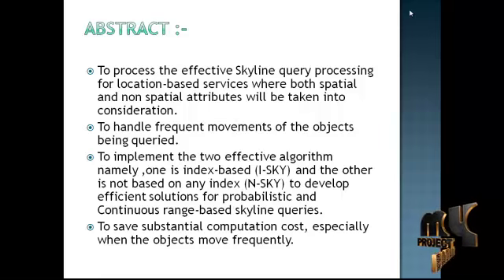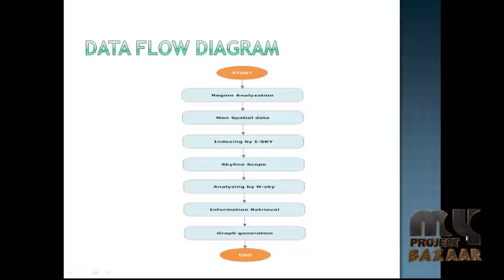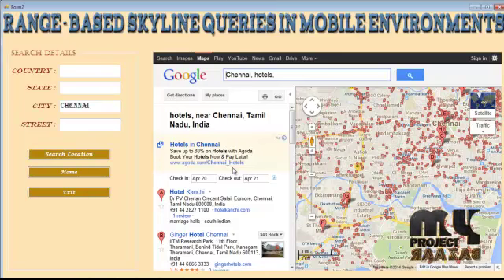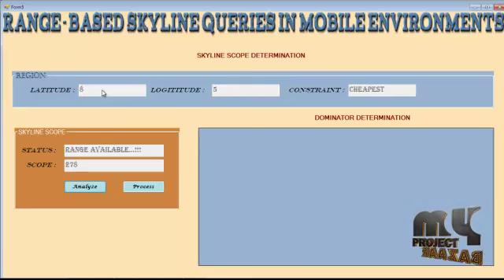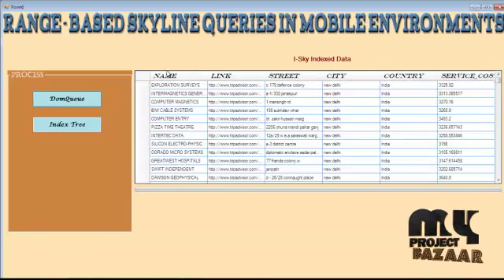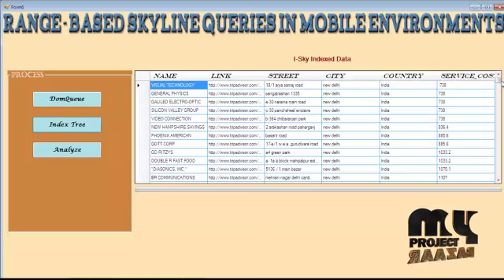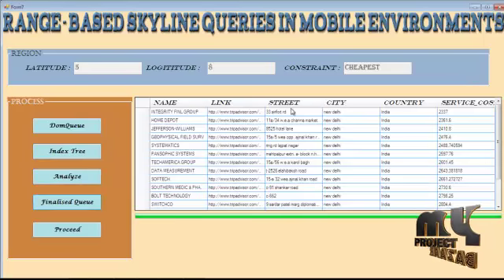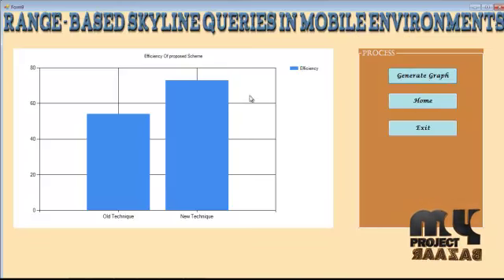Final Year Projects | Range-Based Skyline Queries in Mobile Environments